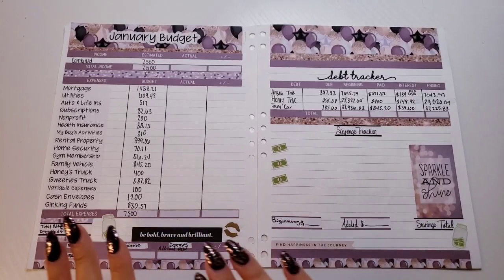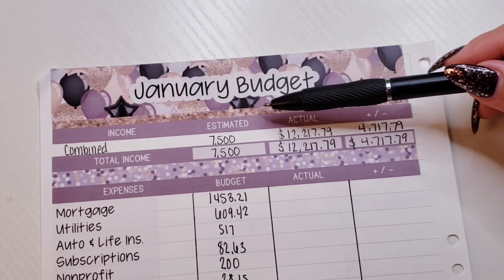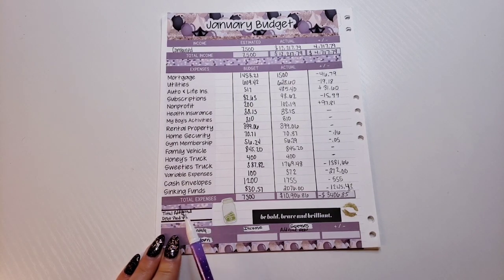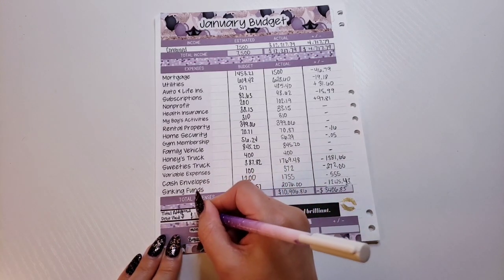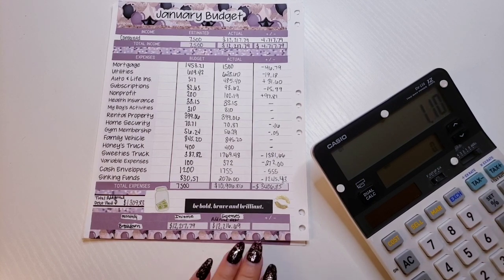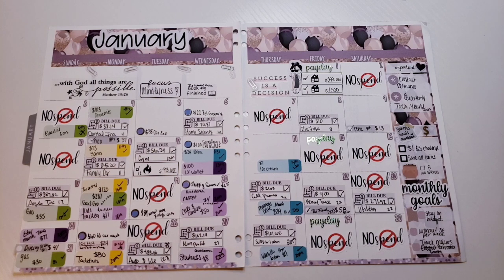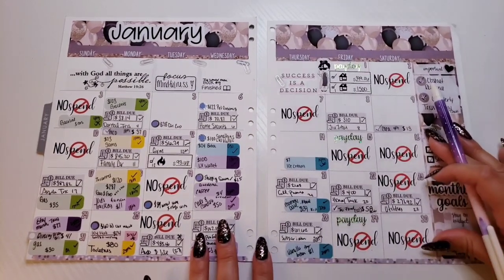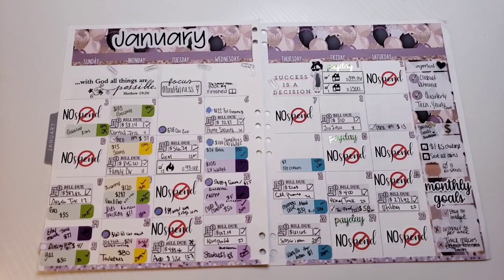END OF MONTH CLOSE-OUT | GOAL UPDATE | JANUARY 2021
🤍 To get the best quality of this video watch in HD720p.

🤍 Acrylic Painting in my intro done by Ric Nagualero

👀 LOOKING FOR AN ITEM USED IN MY VIDEOS
Gold & Glass Box
Adorable Piggy Bank
Filofax Organizer
AmongUs Pencil
Orly Nail Repair Kit
OPI Nail Corrector
Recording Stand
Planner Supplies Carrier
Recording light
Corner Rounder for envelopes
White Out
Recording Mic compatible with cell phone
Clear Sheets to make clear envelopes
Extra Fine Gel Ink Pens
Double Sided tape
Deposit Cash Zipper Bag (perfect if you have less than 15 envelopes)
Paper Cutter

I will ONLY post links to items that I enjoy and can honestly recommend.
Intro Clip: BossBrandingCo